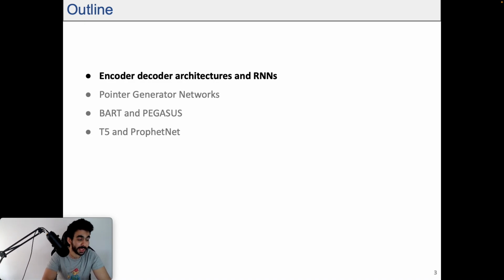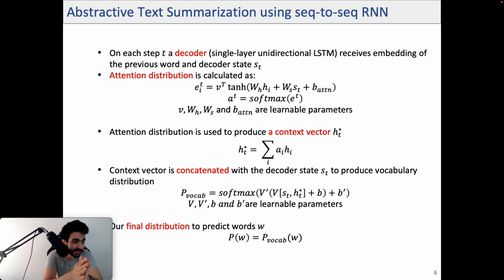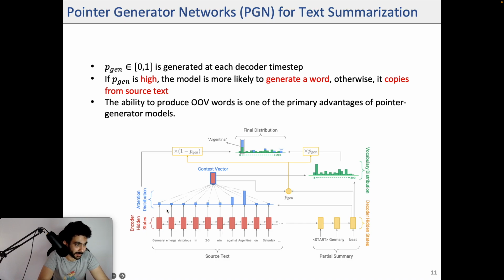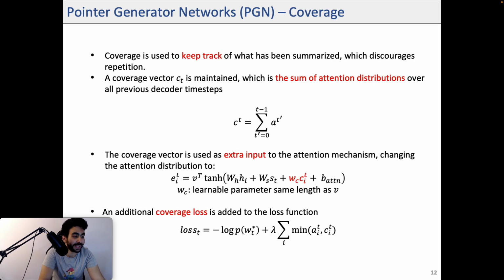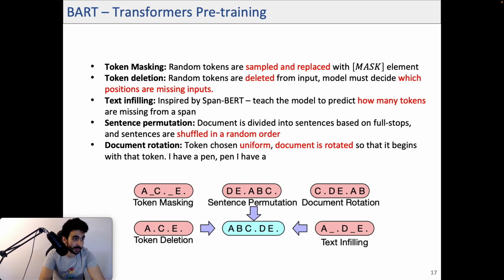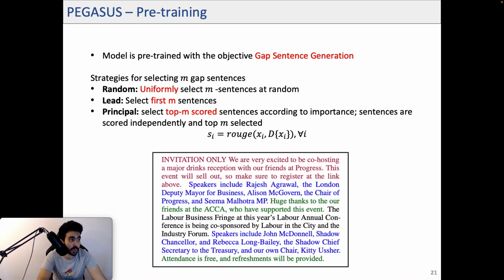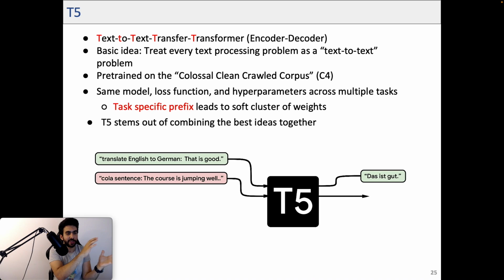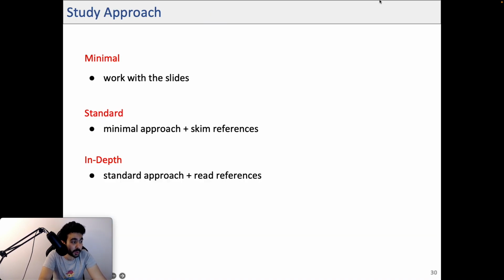Deep Learning for Text Summarization | Transformers & Sequence Models - TUM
Description:
In the second lecture of this series, we explore the cutting-edge deep learning techniques that power modern text summarization systems. Topics covered include:
 • Encoder-Decoder architectures & RNNs
 • Pointer Generator Networks (PGN)
 • Transformer-based models: BART, PEGASUS, T5, and ProphetNet
 • Pre-training strategies for summarization models
 • Strengths and weaknesses of neural summarization methods

By the end of this lecture, you’ll have a solid understanding of how state-of-the-art models generate summaries and how they compare to traditional methods.

If you’re interested in NLP, AI, or deep learning, this is a must-watch!

As taught at Technical University of Munich (TUM), as part of the Advanced NLP course.